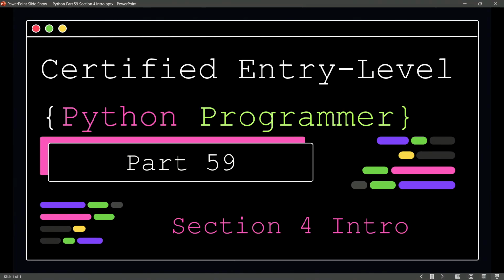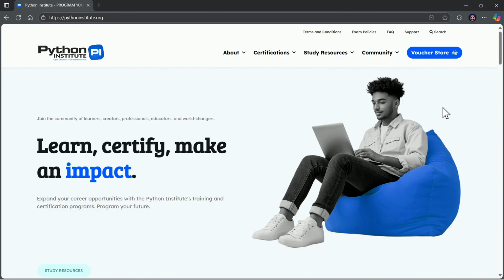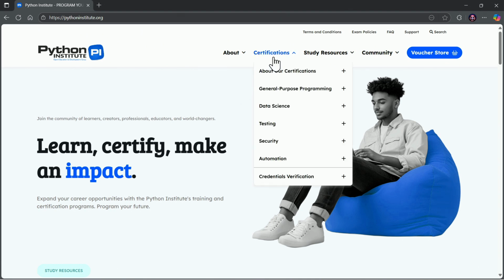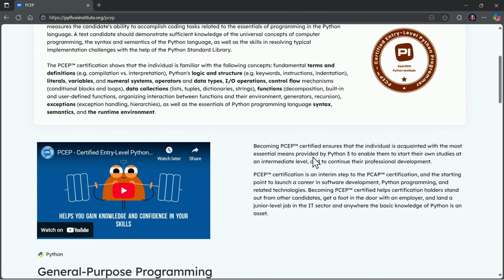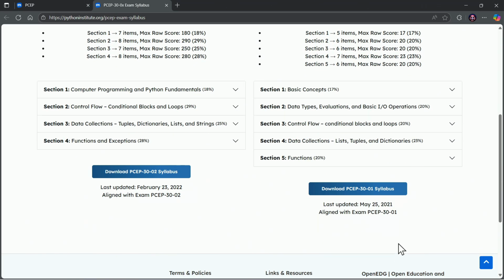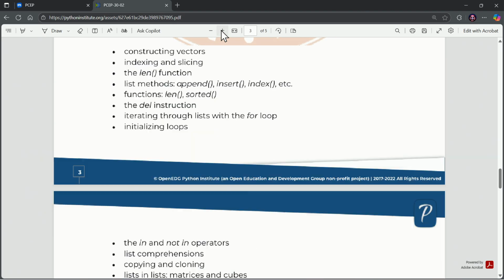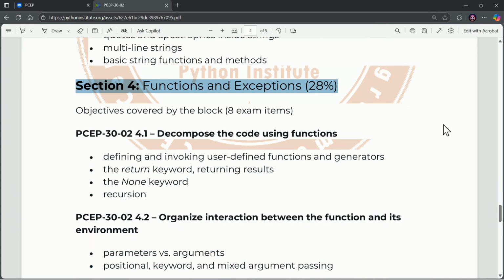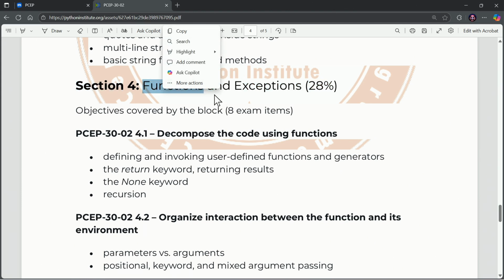Certified Entry Level Python Programmer - Part 59 - Section 4 Introduction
🚀 In this video, you’ll:

Learn about what is to come in Chapter 4

Receive some tips on final exam preparation using the exam objectives

100% FREE YouTube course